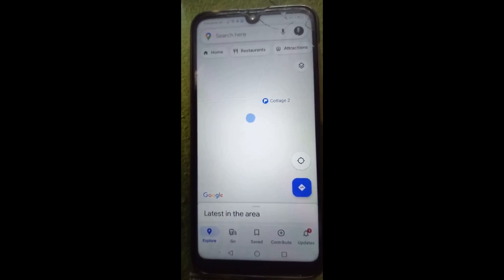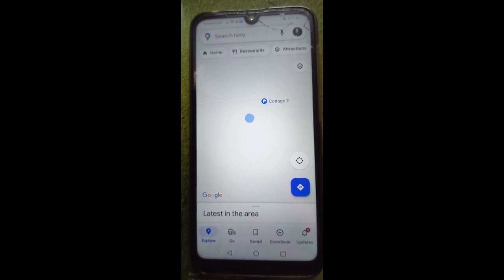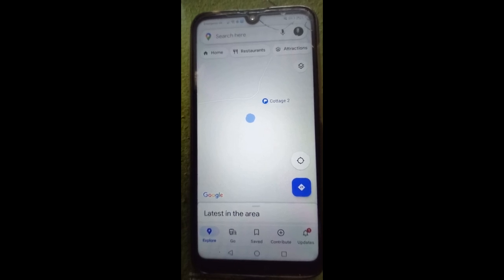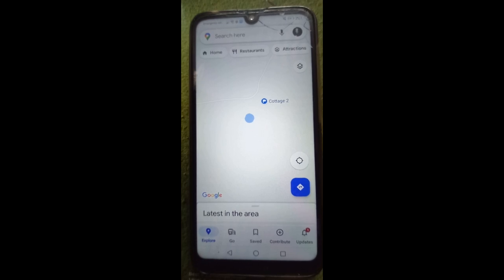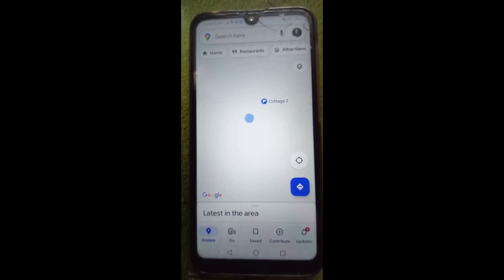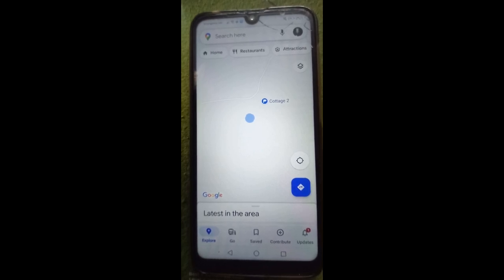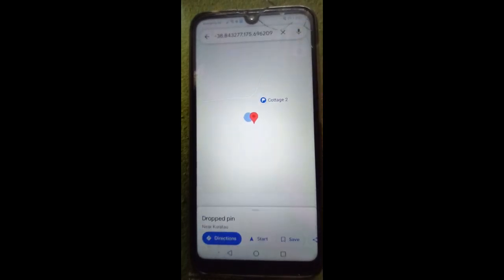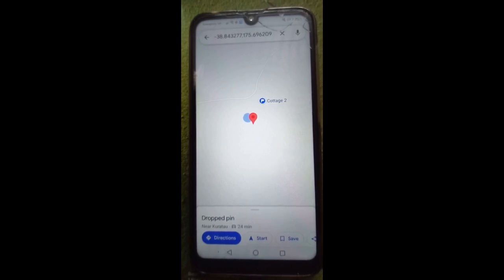We want your sheep poo: Facial Eczema Three-Year Research Study. 3. Getting a GPS coordinate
So that we get the best samples and the information for the sheep poo study we have created a set of videos with tips and tricks of all parts of the process. We hope you find these useful and thank you for joining this exciting research!